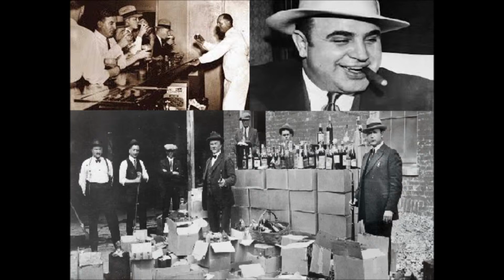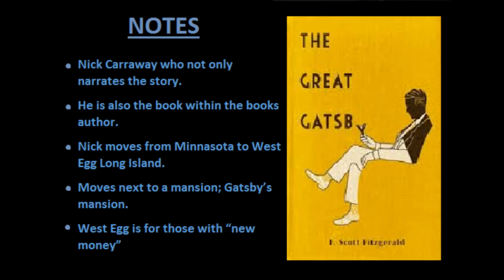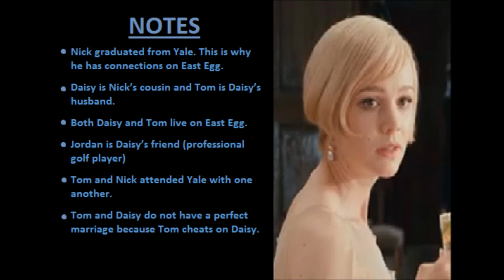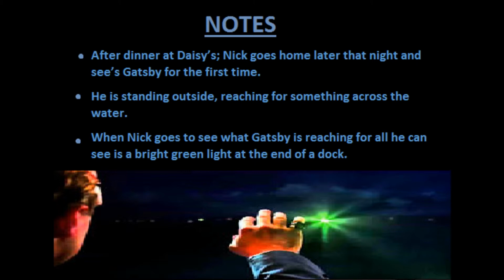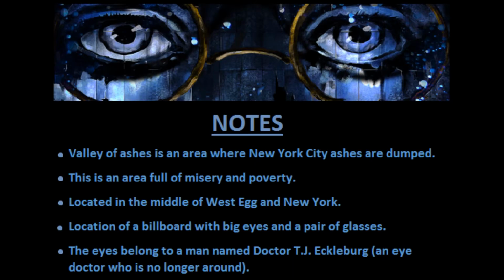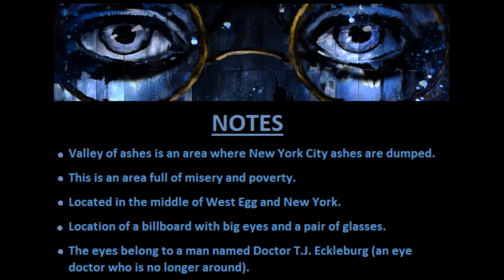Flipped Classroom The Great Gatsby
This is a Flipped Classroom project.